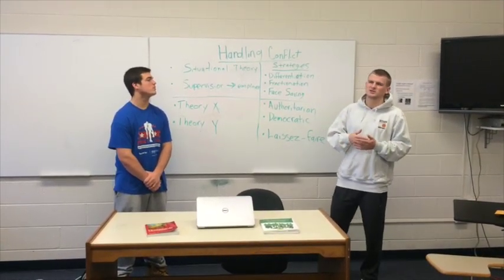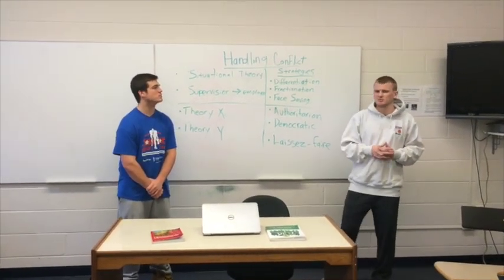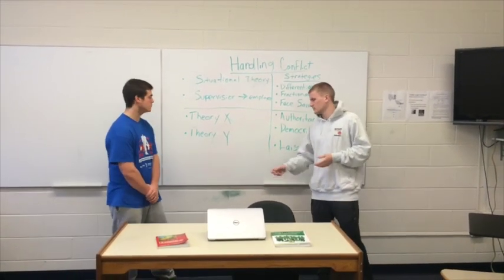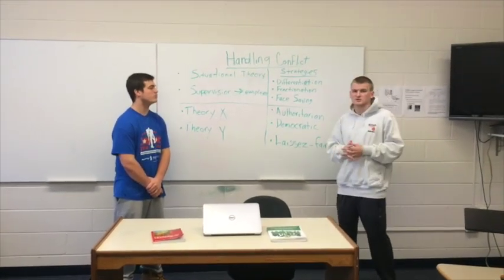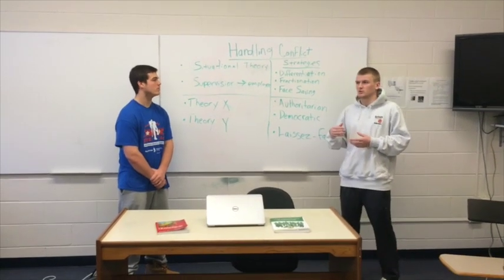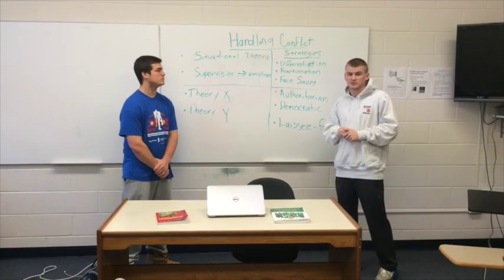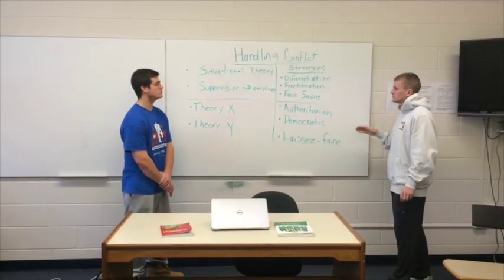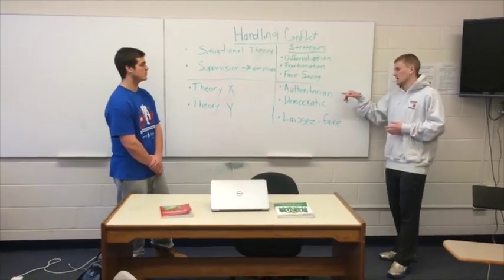Part 2 of BUS 164 Case Study 2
This video is about Part 2 of BUS 164 Case Study 2